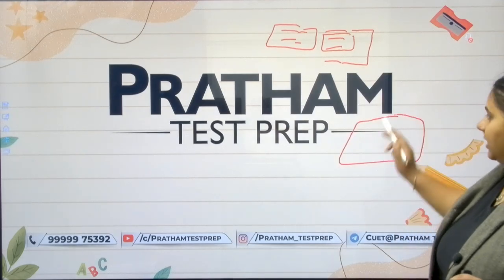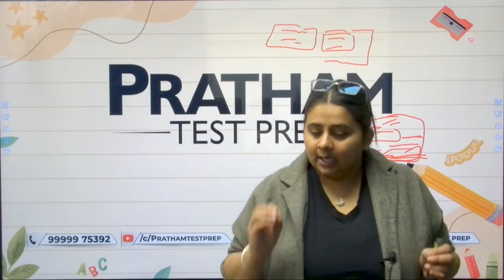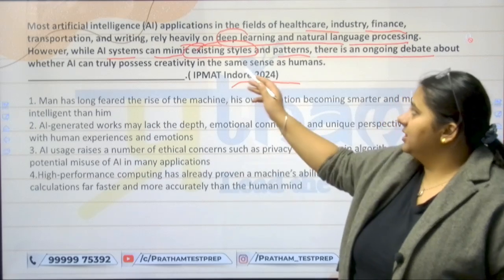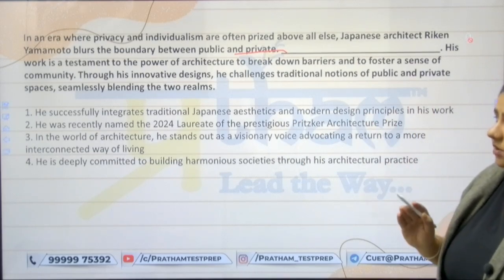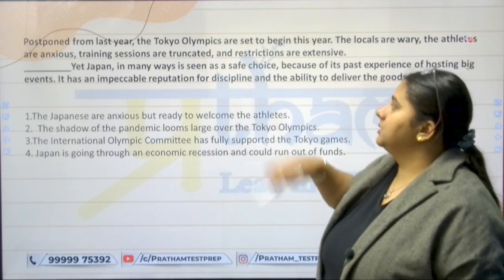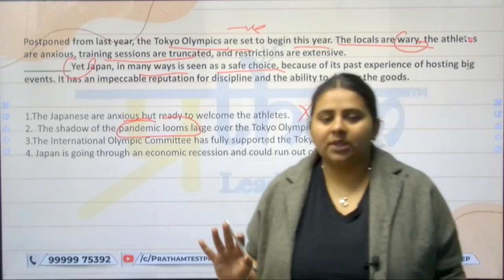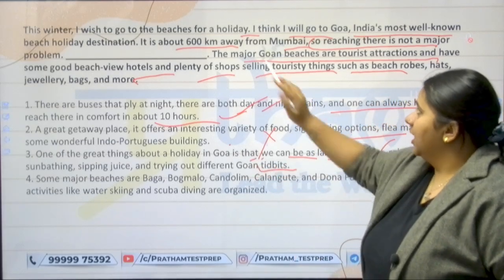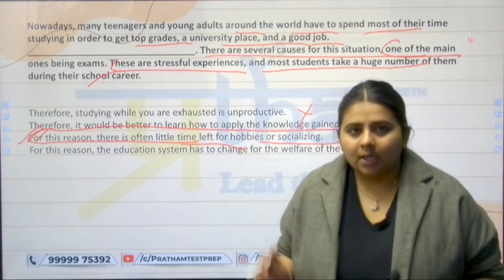IPMAT 2026 VARC | Para Completion PYQs Practice Session 🔥 | Crack VARC Strategy + Tricks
Preparing for IPMAT 2026? 🚀
In this session, we dive deep into VARC (Verbal Ability & Reading Comprehension) with a special focus on Para Completion PYQs (Previous Year Questions).

💡 What you’ll learn:

Smart tricks to solve Para Completion questions
PYQs with detailed explanations
Time-saving strategies for VARC

This session is perfect for all IPMAT aspirants aiming to boost their VARC score 📈